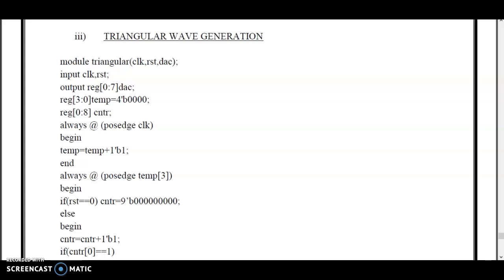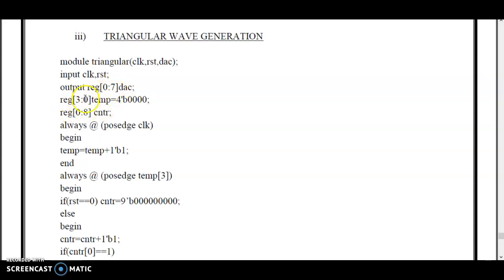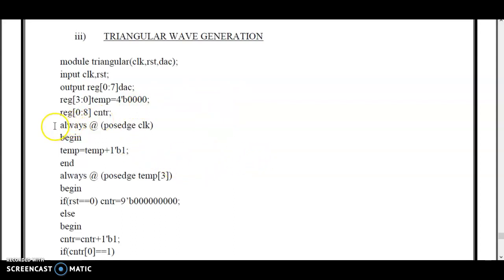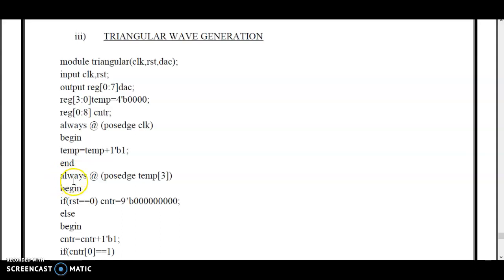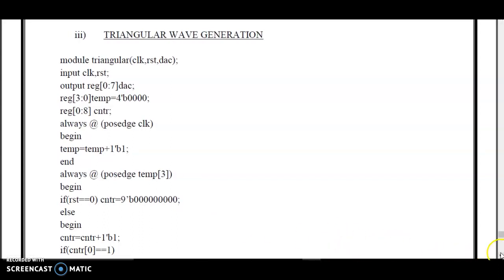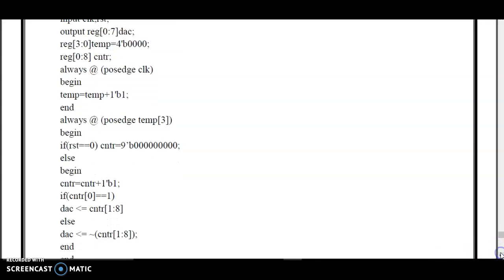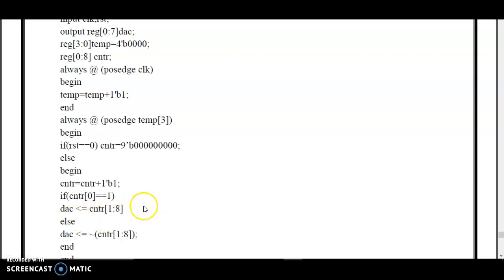HDL code for Triangular Wave Generation